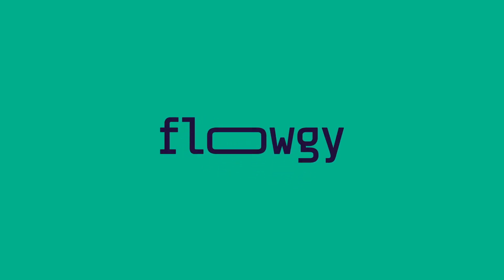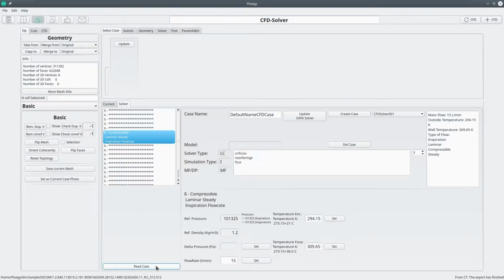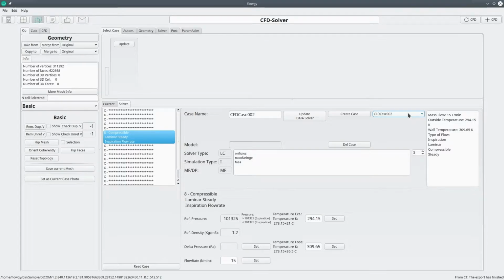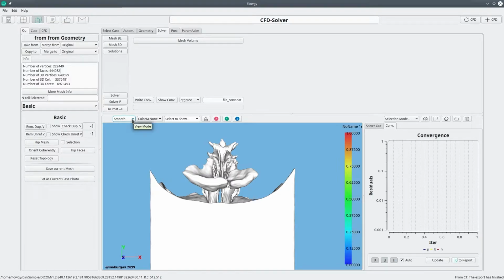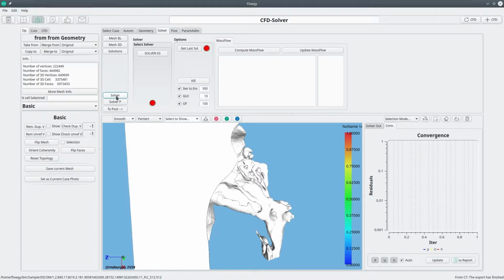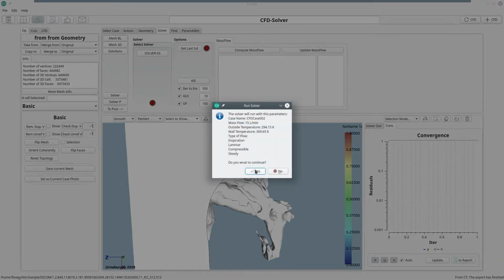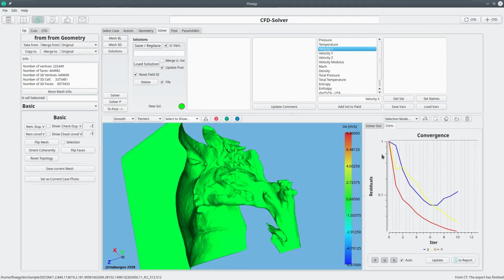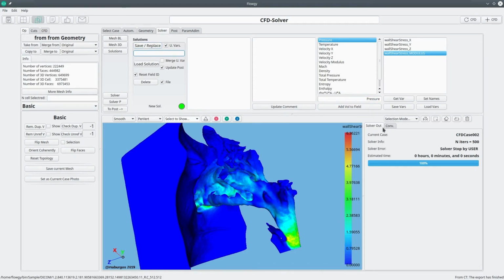CFD Solver – How it Works Part II | Flowgy Academy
This tutorial is the follow-up to the first part on how to prepare a nasal cavity for the CFD solution. Here we are going to see how to set up the different solvers of Flowgy to resolve it in the computational domain.